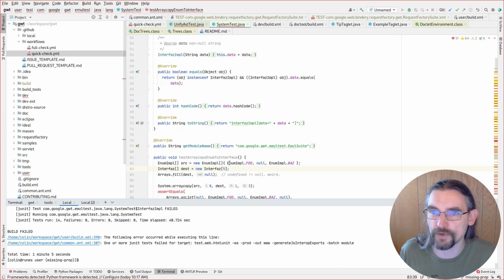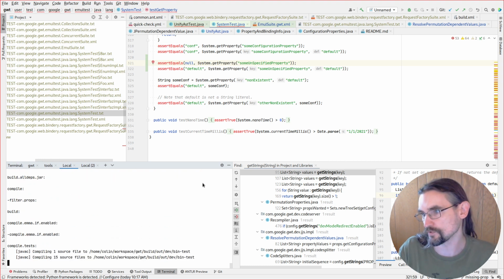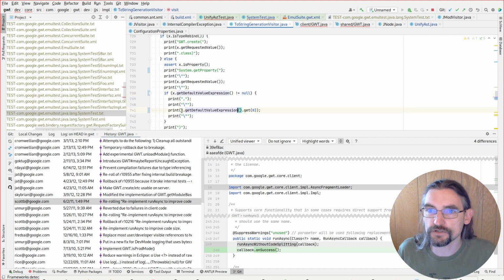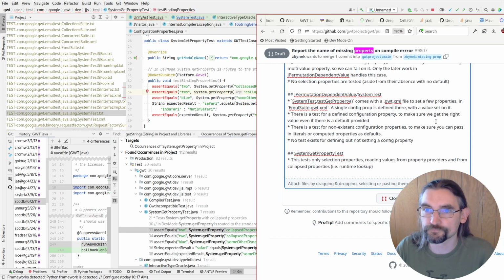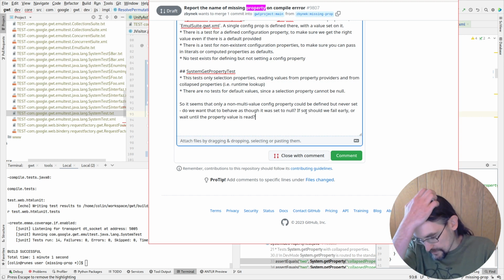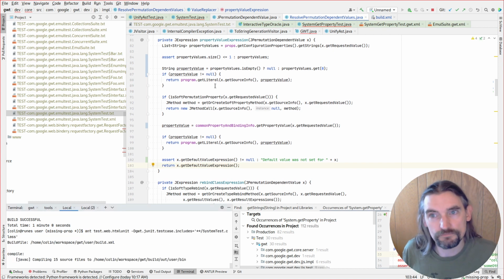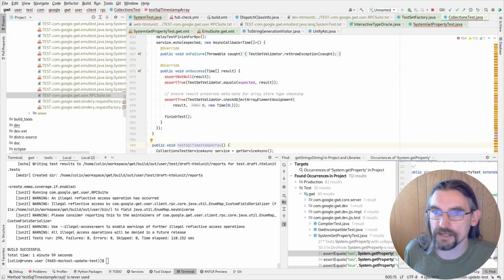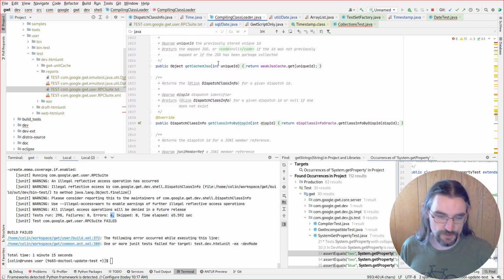GWT development with Colin and Ahmad